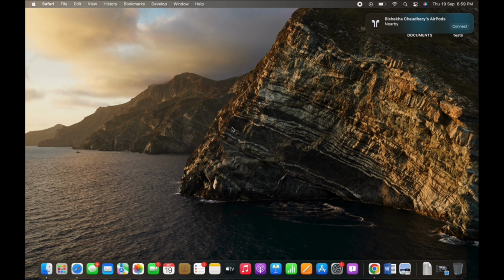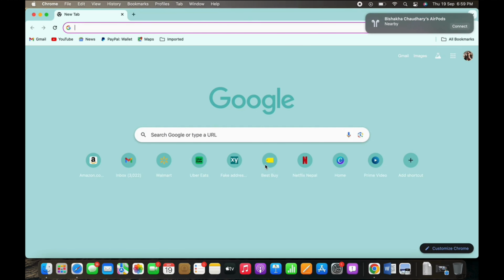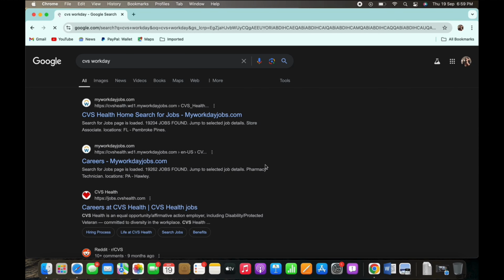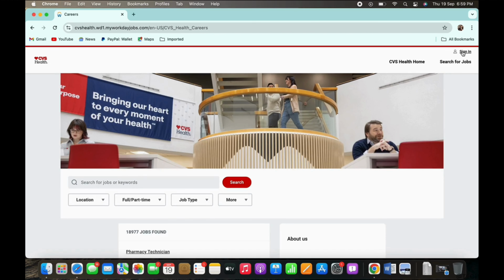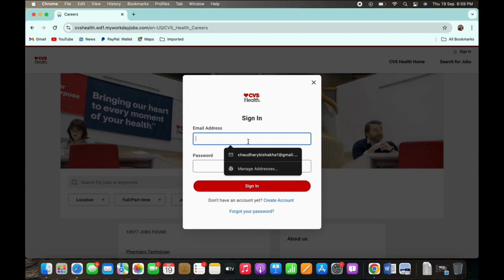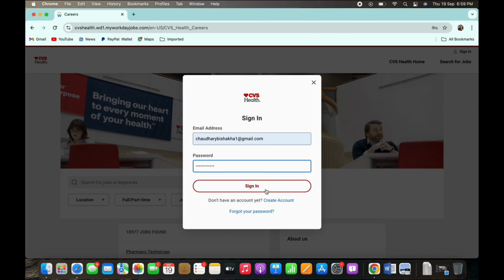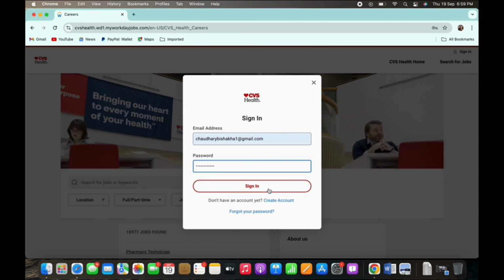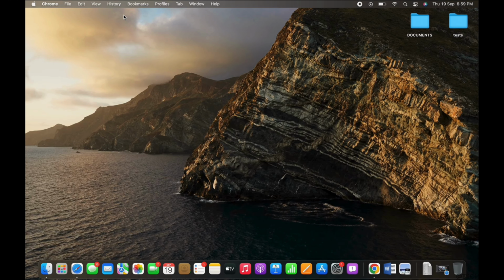How to Login CVS Workday Account Online 2024 | Sign in CVS Workday [easy]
How to Login CVS Workday Account Online 2024 | Sign in CVS Workday [Easy]! Need to access your CVS Workday account online? This video will guide you through the steps on how to log in to your CVS Workday account quickly and securely. Whether you're asking, "How do I sign in to my CVS Workday account?" or need help navigating the login process, this tutorial has you covered. Learn the steps to access your Workday account for managing employee resources, payroll, and more. Watch now to see how you can sign in to your CVS Workday account today!

Timestamps:

00:00 How to Login CVS Workday Account Online
00:10 How Do I Sign in to My CVS Workday Account?